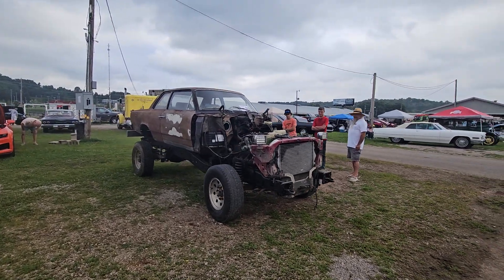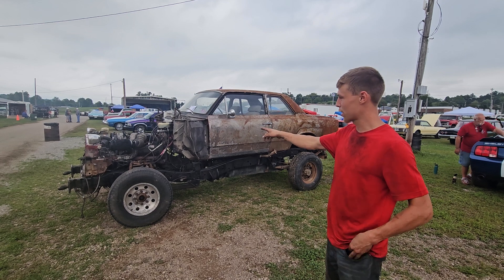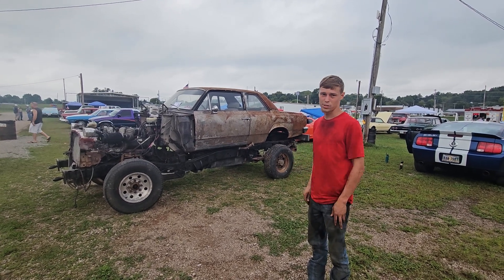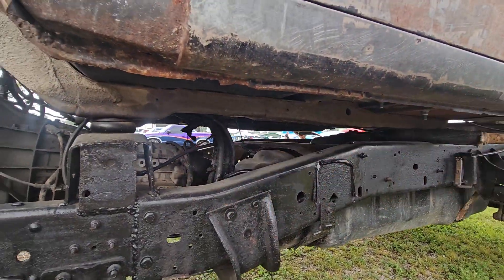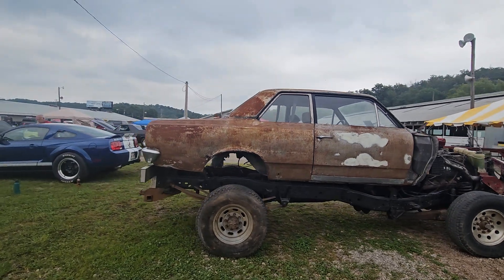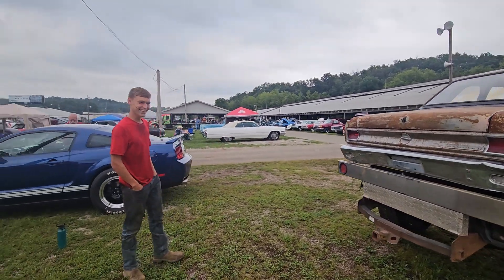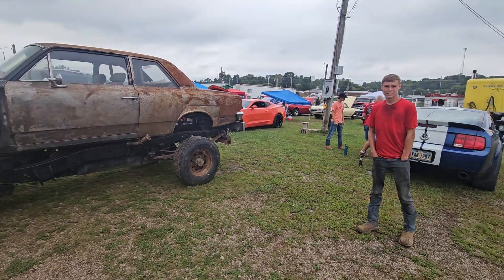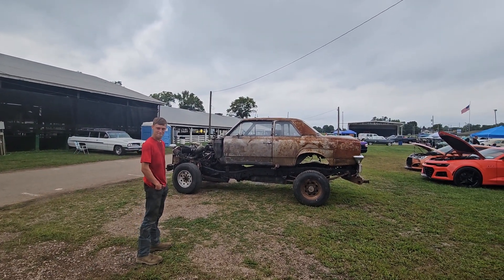1968 RATROD RAMBLER BUILT IN 7 DAYS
1968 AMC RAMBLER RATROD BUILT IN 7 DAYS BY 1 YOUNG MAN.

THANKS AND KEEEP BEING YOU!!